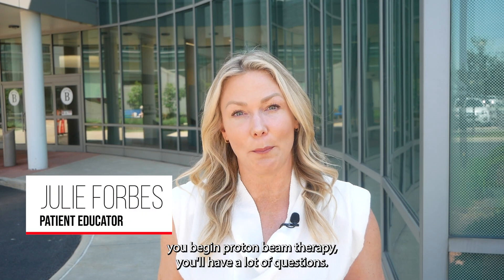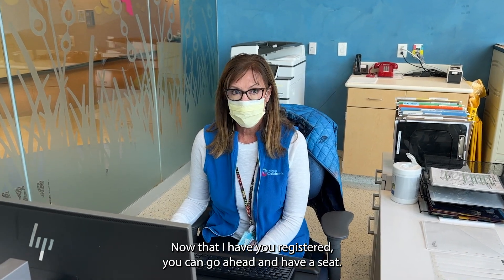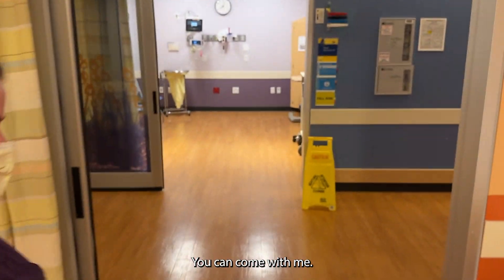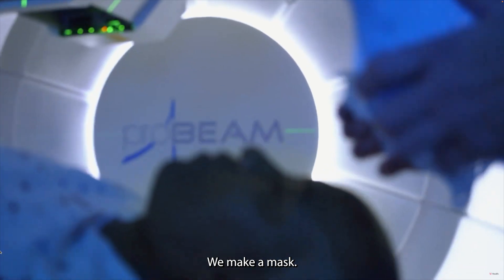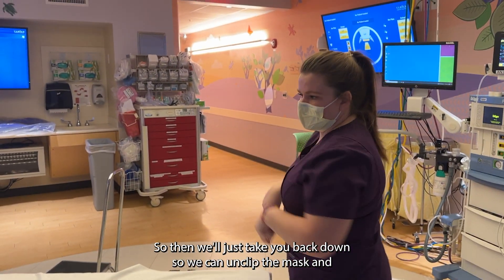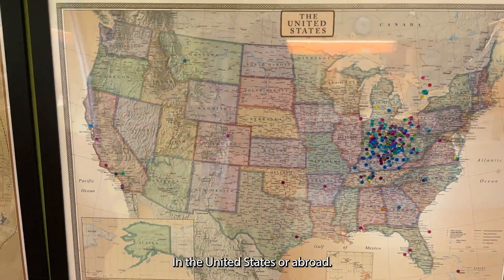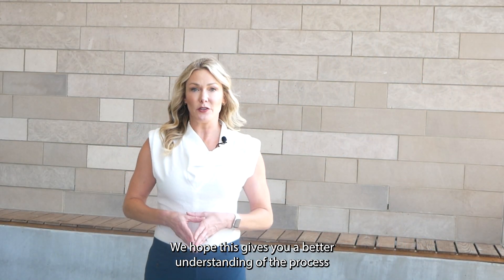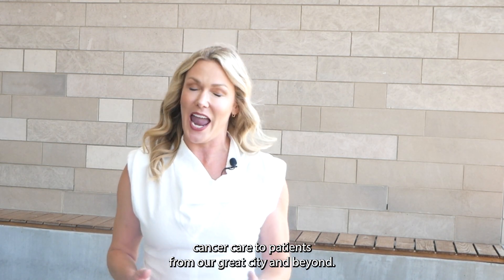What to Expect When Receiving Proton Beam Therapy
Patient Education Series: We know that before our patients and their families begin proton therapy, they have a lot of questions. Come inside the UC Health Proton Therapy Center and learn more about what to expect during and after your treatment.